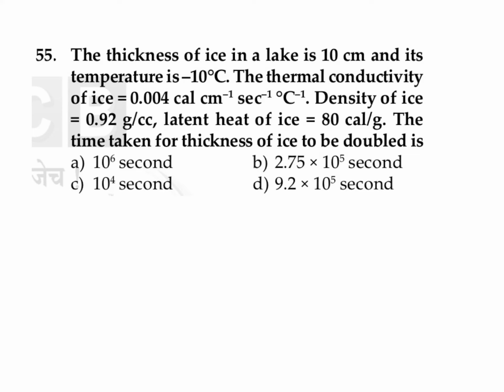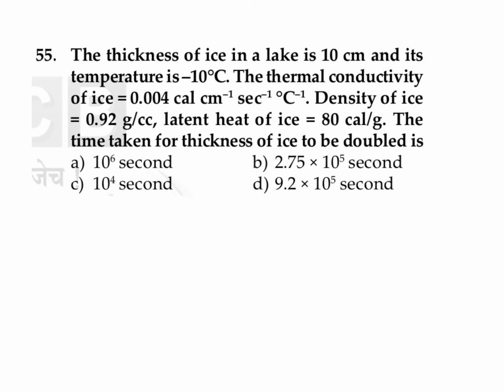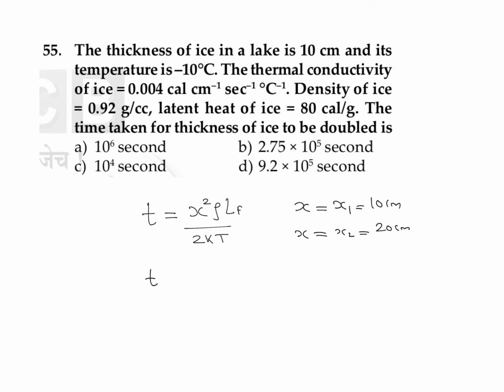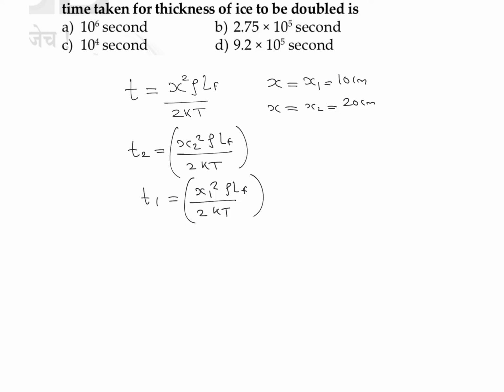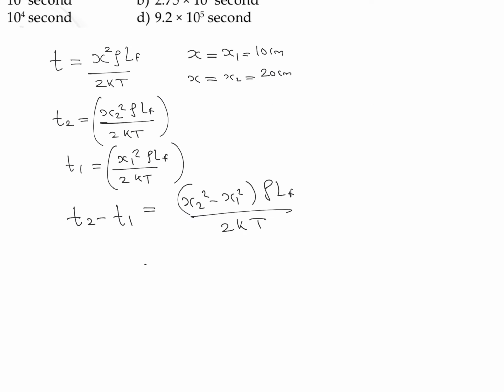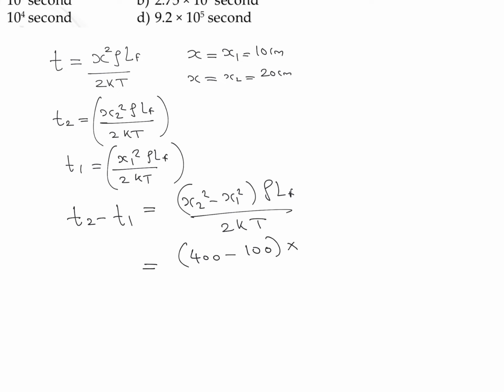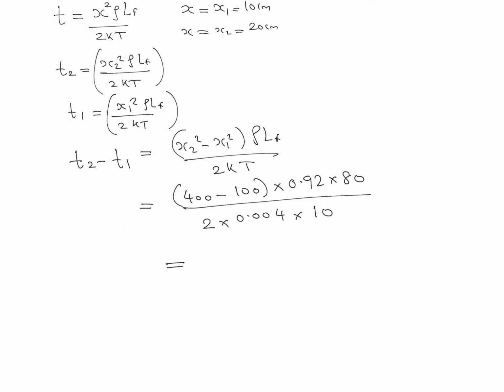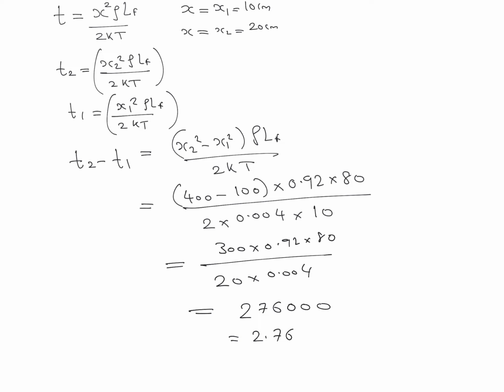RCC ASSIGNMENT THERMAL PROPERTIES OF MATTER Q-55